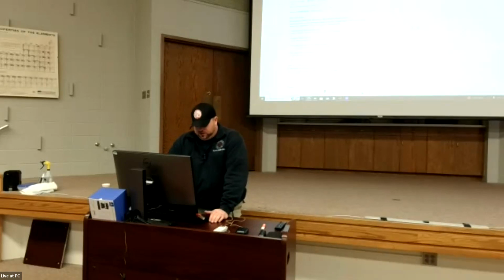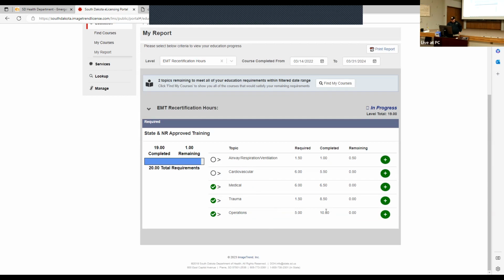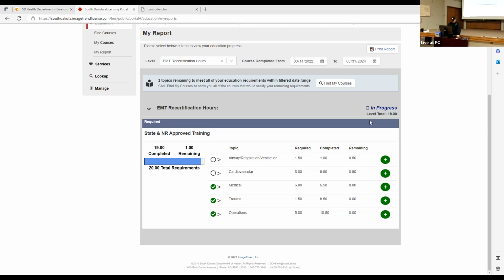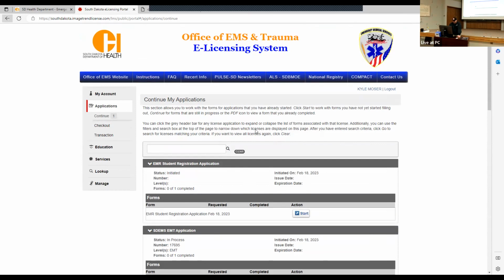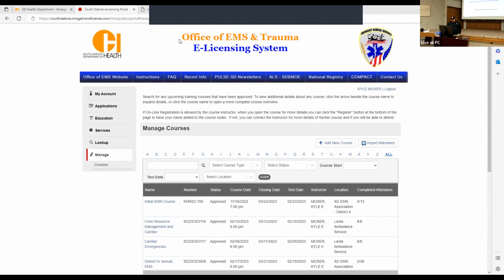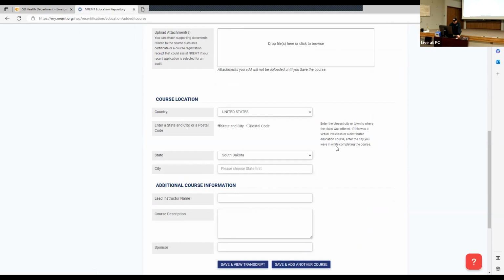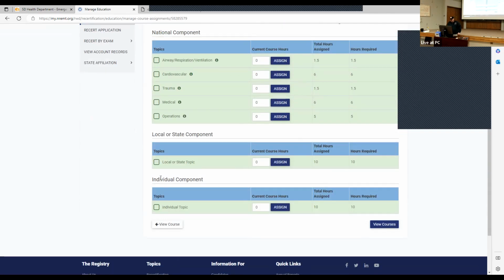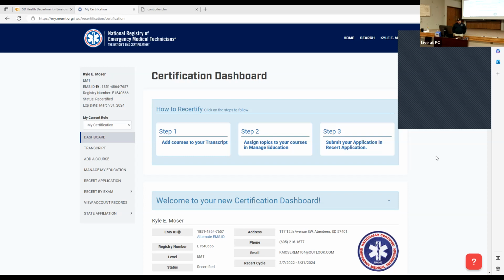How to access certification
Kyle Moser Saturday, February 18